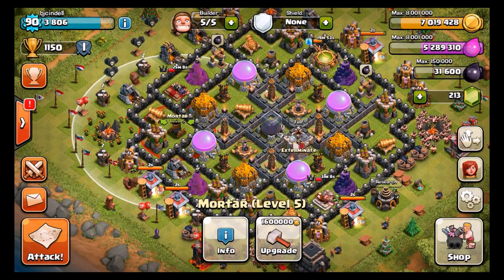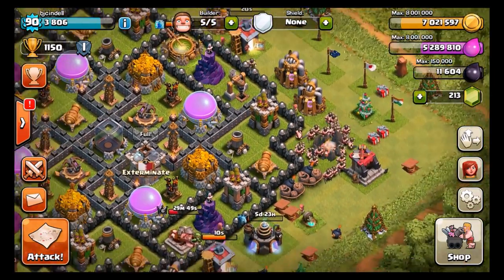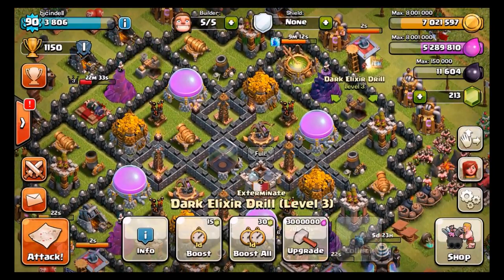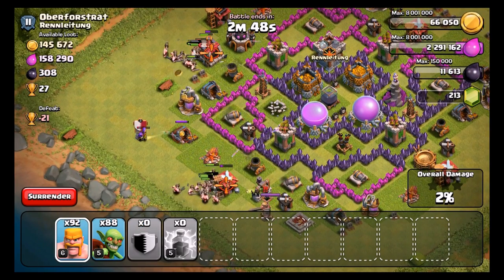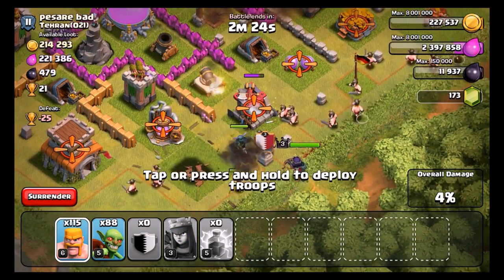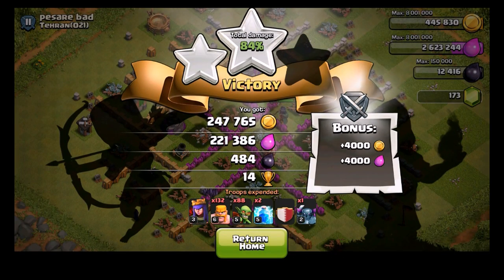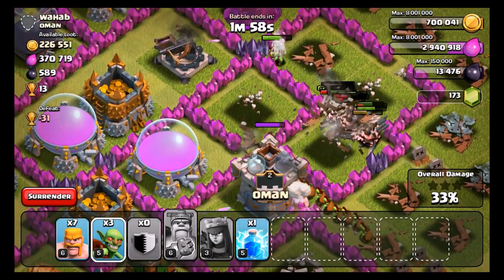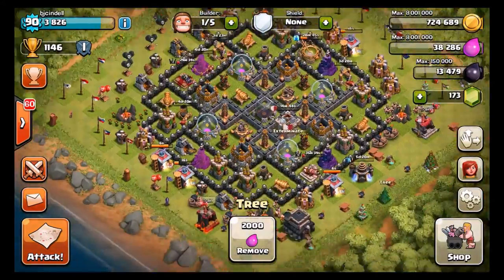Clash of Clans - Road To Max TH9 Ep. #9! Fail Upgrade!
What a fail lol. I wanted balloons this episode :c looks like for episode 10!

Use code - bj